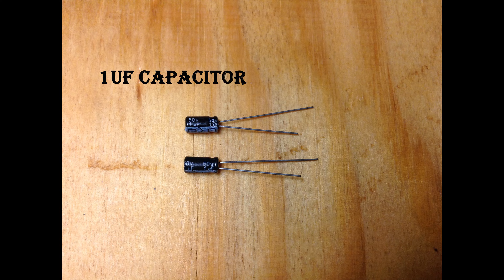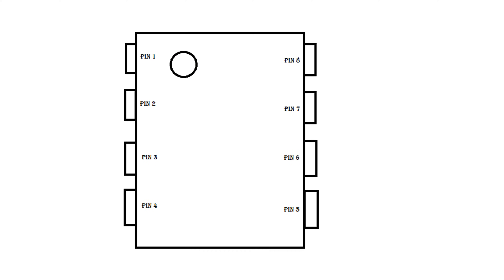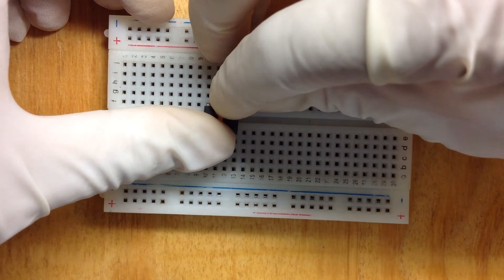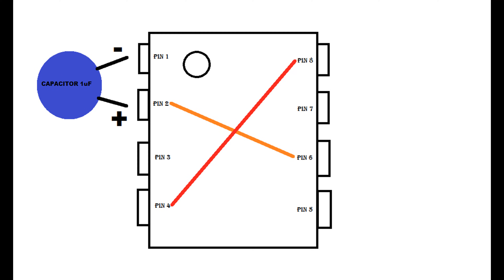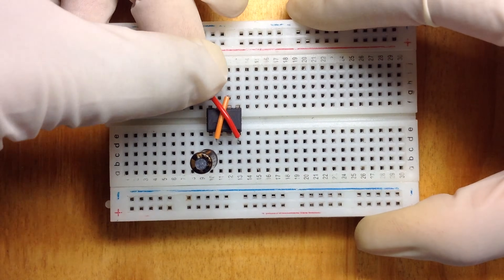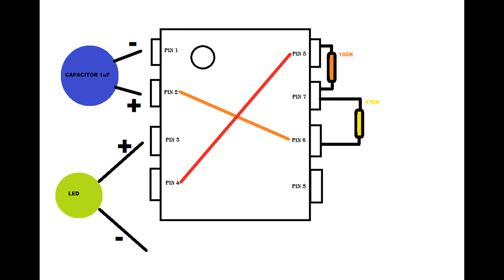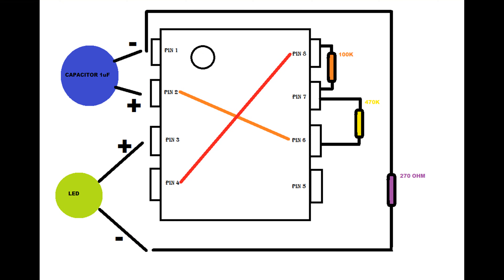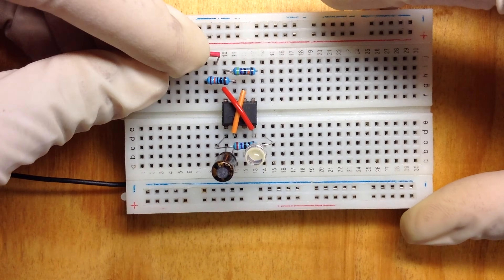Make a single LED flash using a 555 Timer IC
Instead of using a transistor use a 555 Timer IC. Making a single LED in any colour that you prefer flash with just 2 wires, a 1uF capacitor, 555 Timer IC, 100K, 470K and 270 ohm resistors and a 9V battery.

Single flashing LED circuit using 555 timer on a breadboard.

Components:
 1-555 Timer IC
 1-LED any colour
 1-1uF Capacitor
 1-100K ohm resistor
 1-470K ohm resistor
 1-270  ohm resistor
 2-Jumper wires

 Power supply 9V (Battery)